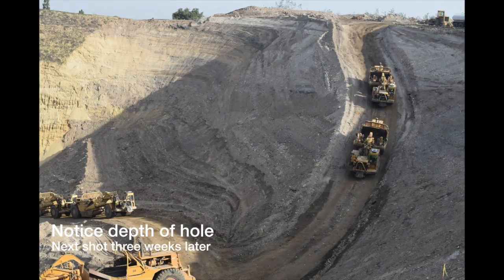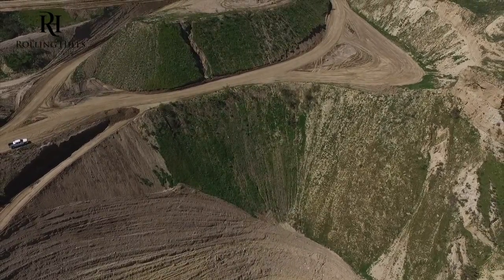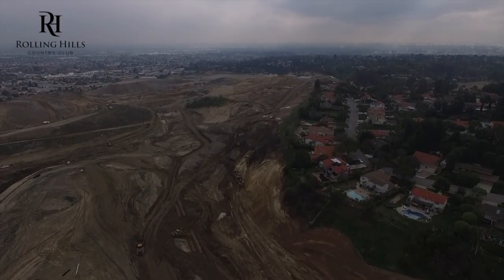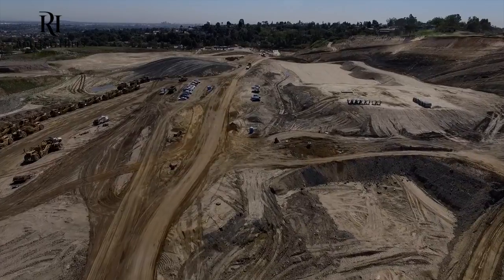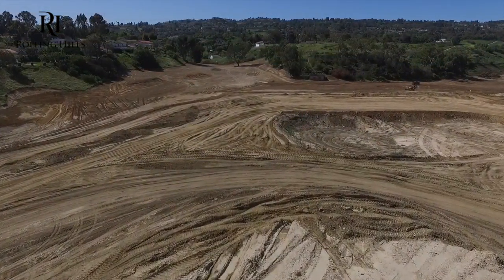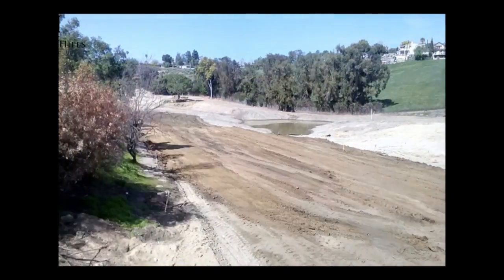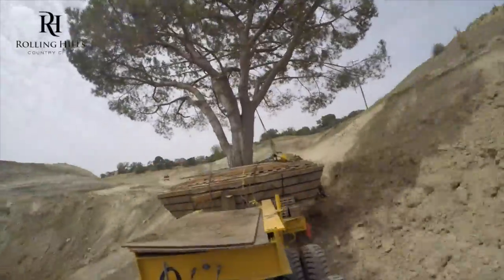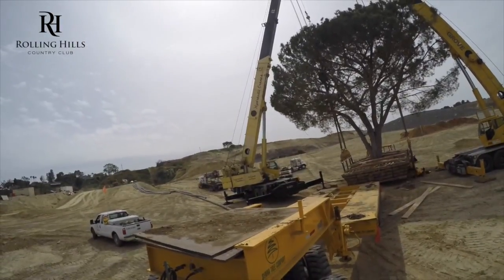Late March 16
This video is about Late March 16